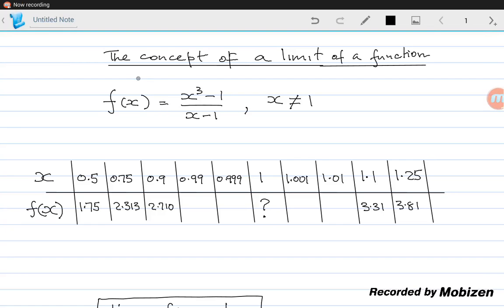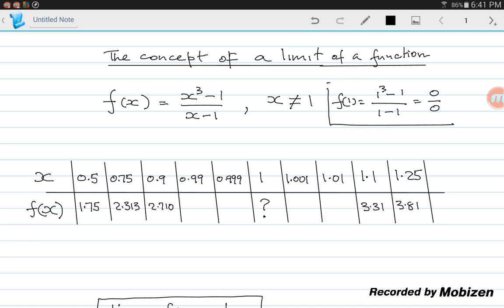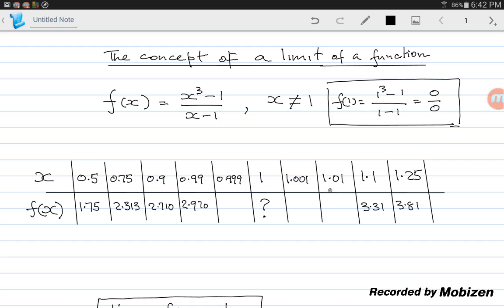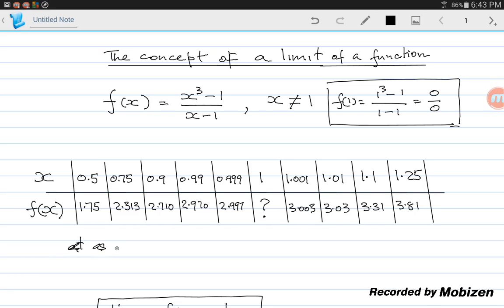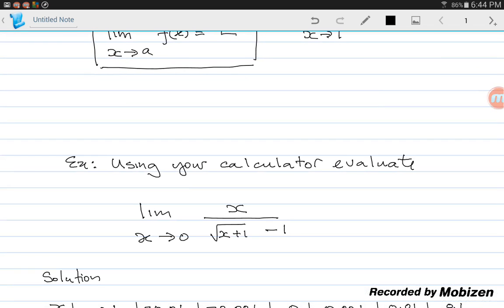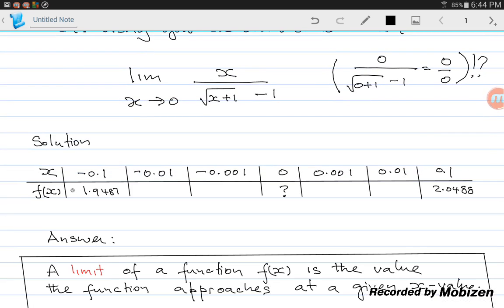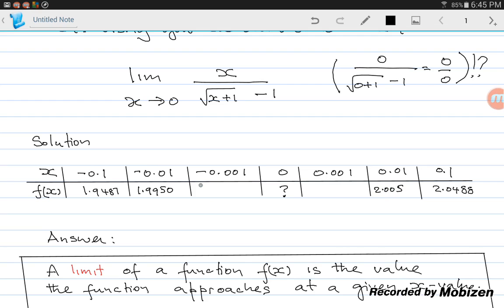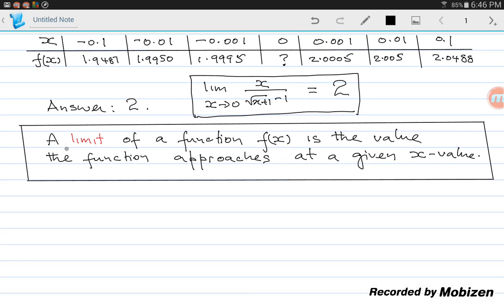limits1 concept of a limit1